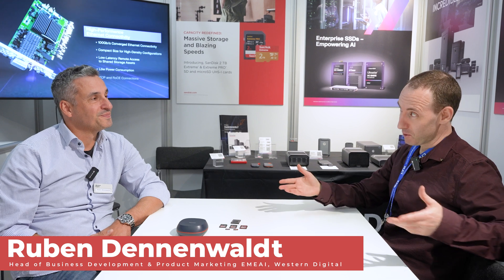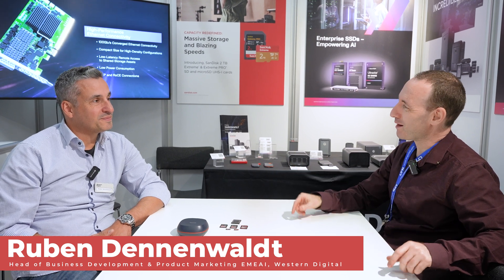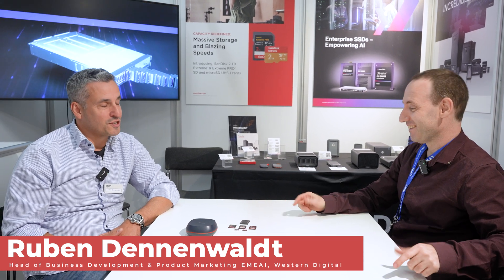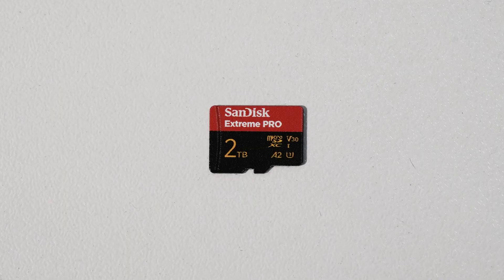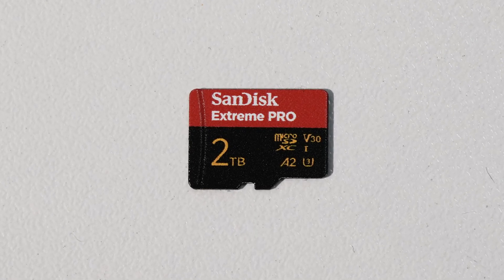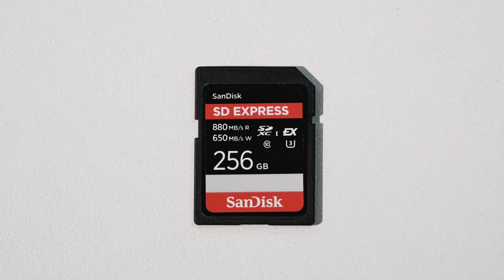Sandisk SD and microSD Extreme PRO 2TB Cards and Future SD Express Cards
Sandisk recently released a 2TB version of their SD and microSD Extreme PRO series and that is a great opportunity to share an interview we recorded with Ruben Dennenwaldt, Head of Business Development & Product Marketing EMEAI at Western Digital during the recent IBC show where we also covered some existing and upcoming products including the SDExpress memory cards that will be available soon.

Sandisk 2TB SD Extreme PRO
Sandisk microSD Extreme PRO
SanDisk Desk Drive

Video chapters:
00:00 - Intro
00:50 - 2TB SD and microSD Extreme PRO
01:35 - SanDisk SD Express
08:34 - SanDisk Desk Drive

*Lenses*
*Full frame*